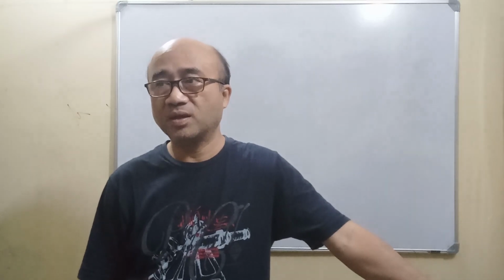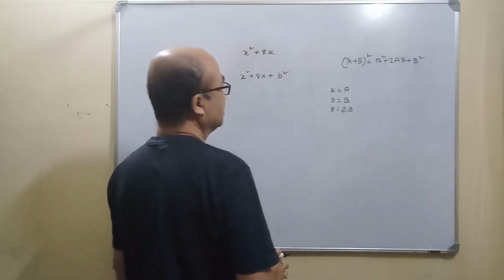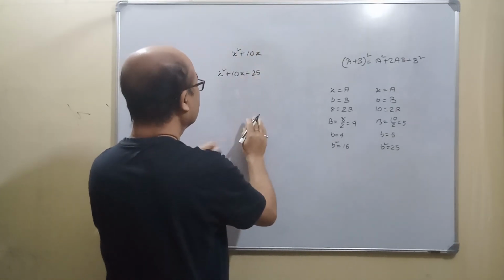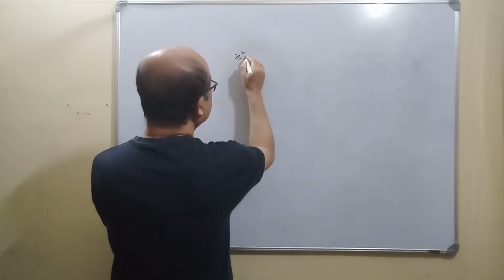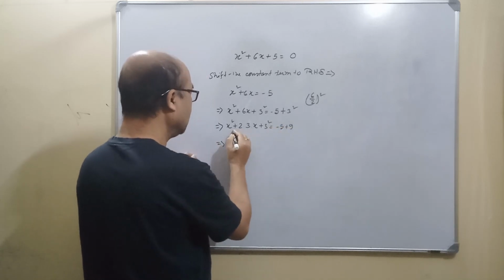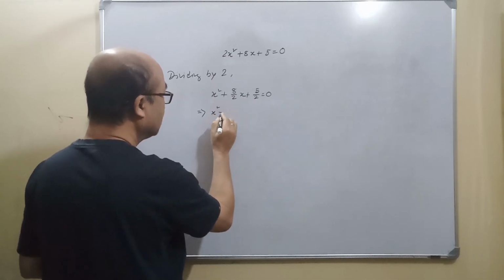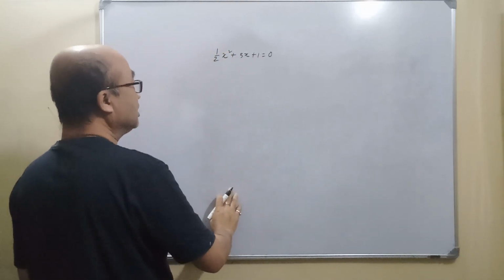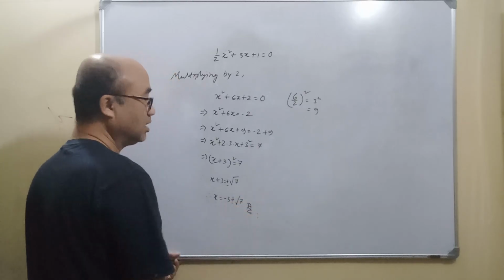Completing The Square - Solving Quadratic Equations | Class X Maths | CBSE, NCERT Syllabus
How to solve a quadratic equation by completing the square method.